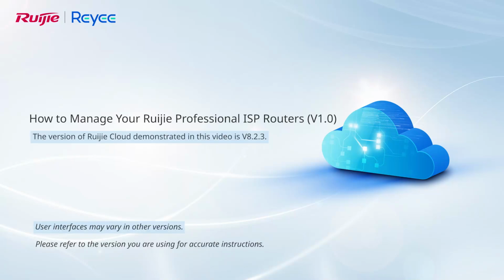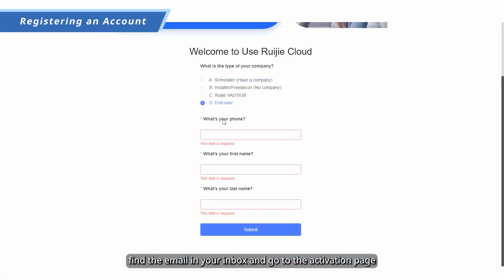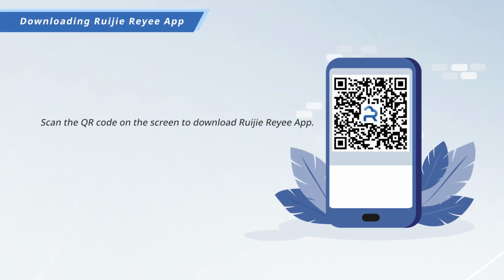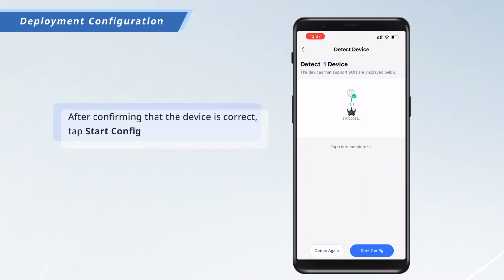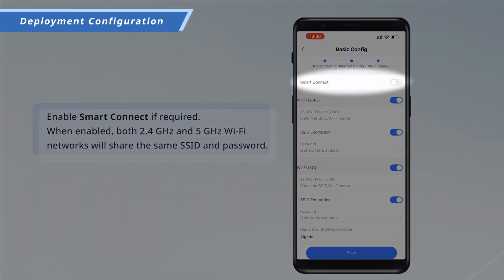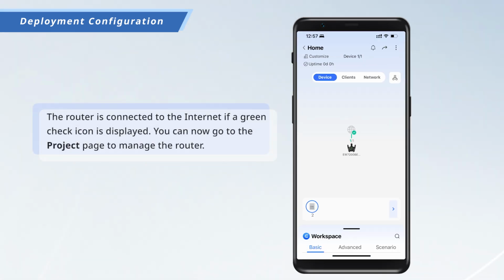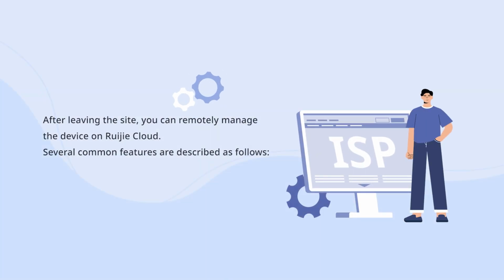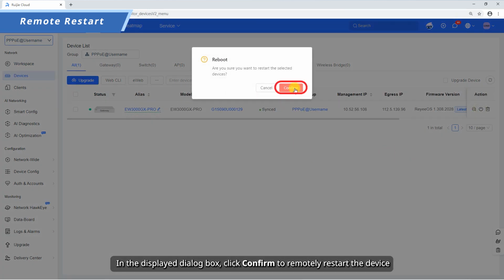How to Manage Your Ruijie Professional ISP Routers V1.0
This guide provides ISP engineers with steps to manage Ruijie routers: register Ruijie Cloud accounts, create sub-accounts, configure routers onsite via app/eWeb, and remotely manage SSIDs, access, or reboots via Ruijie Cloud.

Time Stamp：
00:00--00:34 Basic Introduction
00:35--1:09 Register and activate your Ruijie Cloud account
1:10--2:06   Creating a Sub-account
2:07--5:21   Deployment Configuration
5:22--6:26    Configuration on Eweb
6:27--6:57   Viewing or Modifying SSID Passwords
6:58--7:19    Remote Access to the Router
7:20--7:35  Remote Restart
5:35--7:51 End